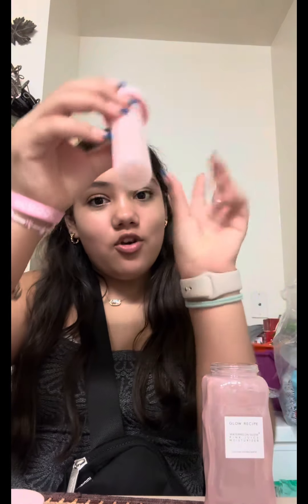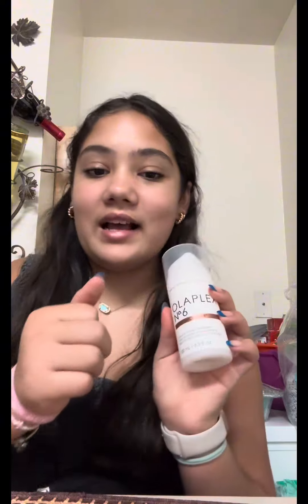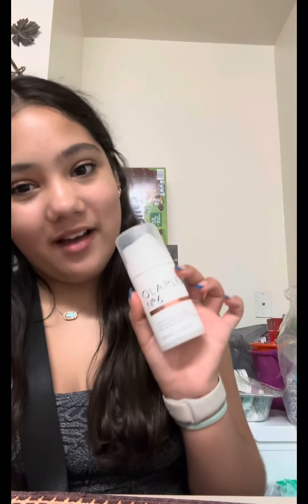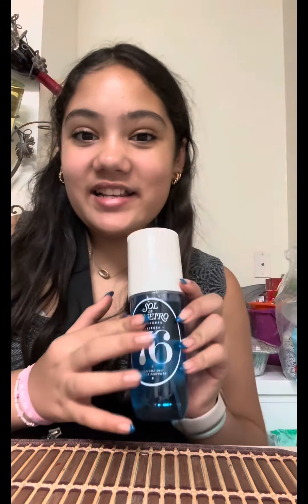A little Sephora Haul🛍️💗✨